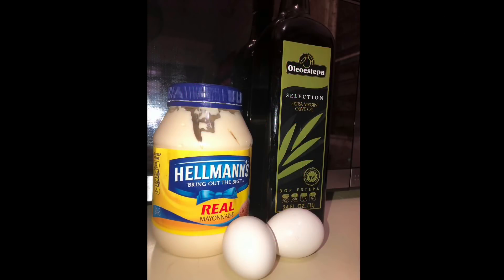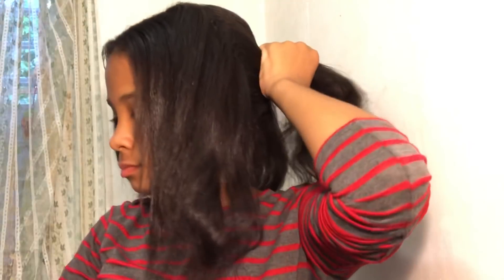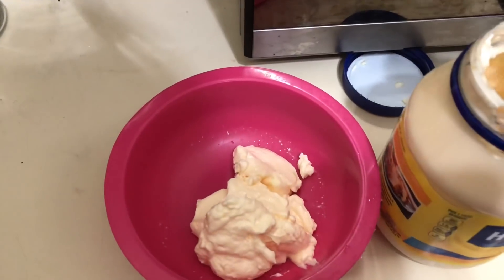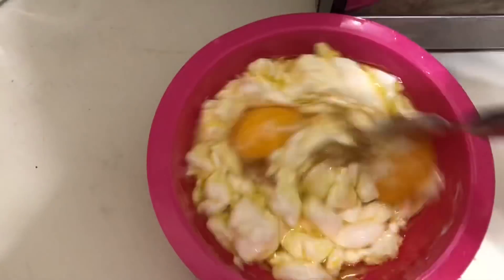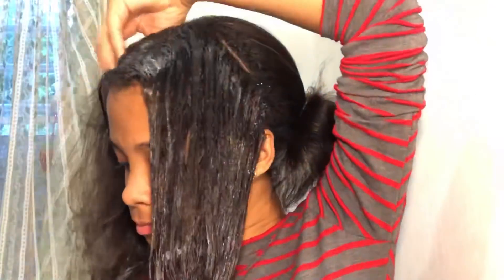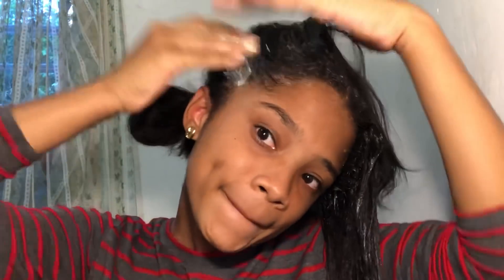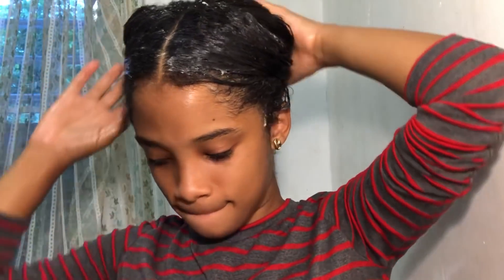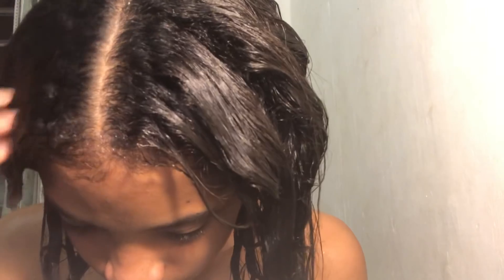MAYONNAISE TREATMENT ‼️Not my hair care routine